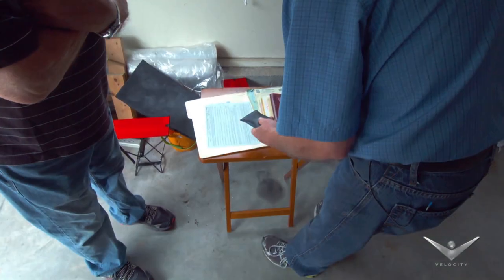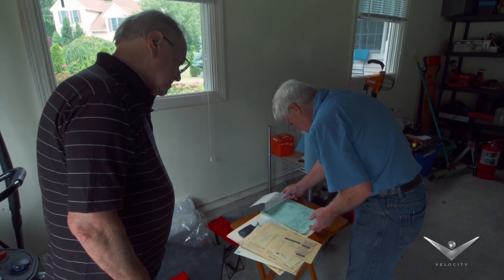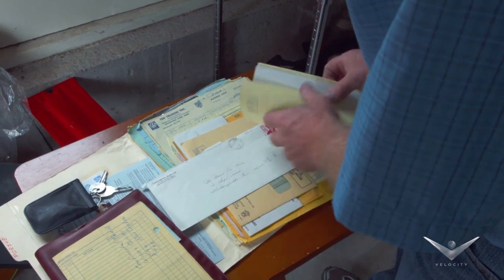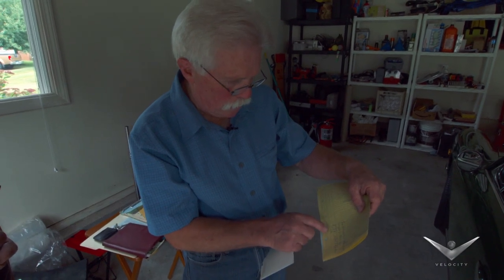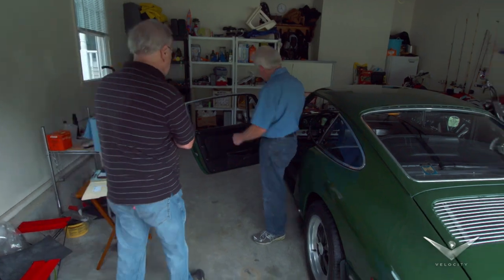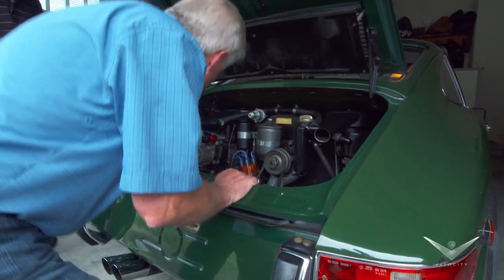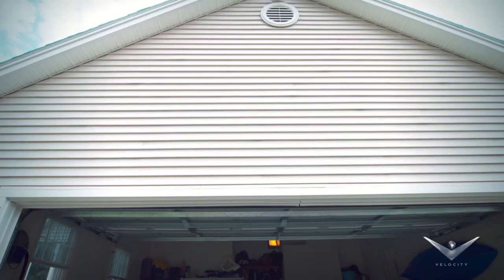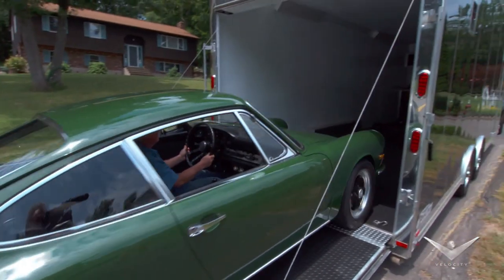912 Porsche | Chasing Classic Cars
This 912 Porche is a rare find and especially rare to be owned by the same person since it was new.